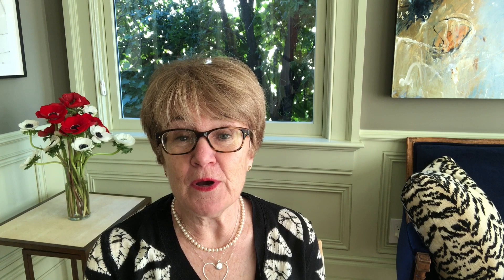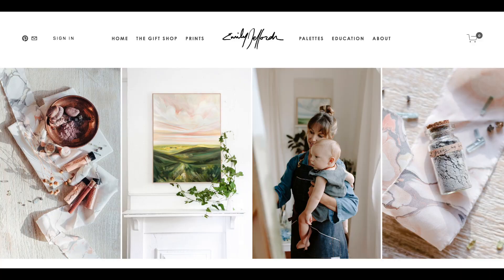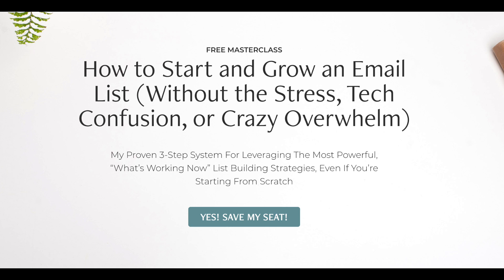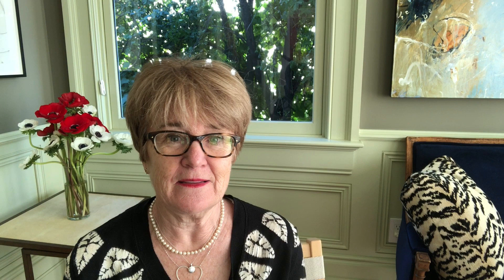Meet Emily Jeffords, mom of 3, fine artist, brilliant entrepreneur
I’m incredibly excited to introduce you to Emily Jeffords, mom of three, fine artist and incredible business woman with a vibrant online art business.

I met Emily a few years ago and was immediately drawn into her beautiful paintings, her vibe and most of all her incredible brilliance as an entrepreneur. One of the things that keeps me connected with her is her unshakable belief that the starving artist mindset is a myth that must be busted.

Sign up for her free video series and 7-day challenge

You've gotta have an email list to reach your customers so get Amy Porterfield's list building masterclass